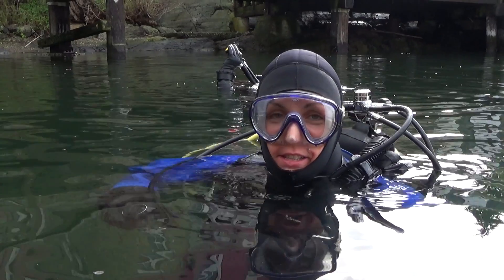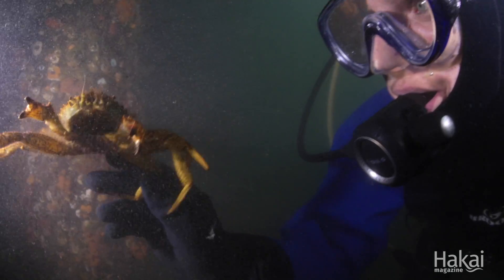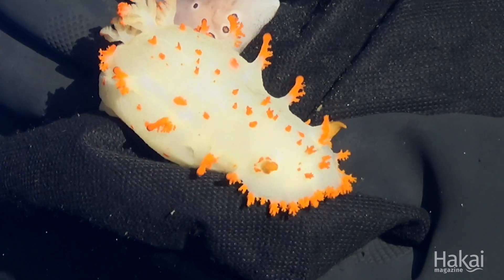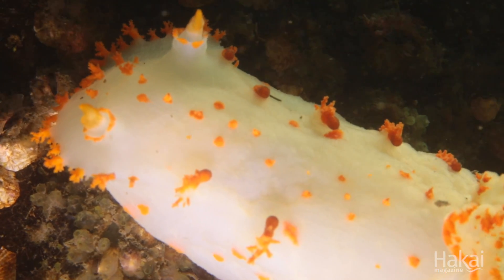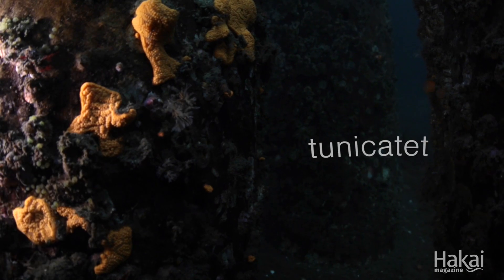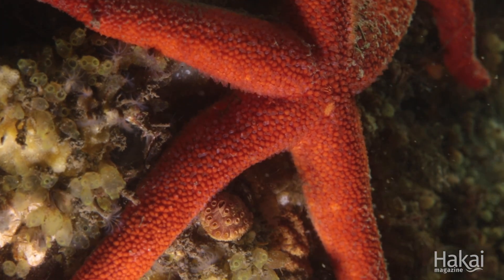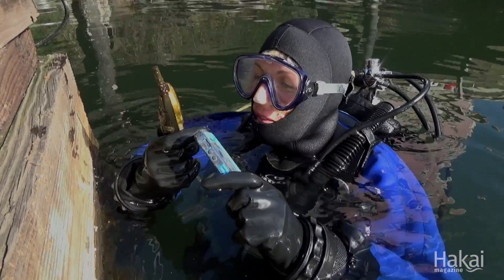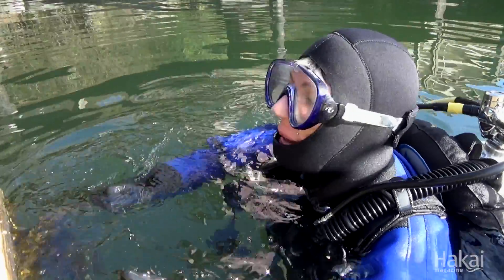Beneath the Surface of Our Harbor: Victoria, Canada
Curious about what lives beneath the water in Victoria’s Inner Harbour? We were, too. Take a dive with us off the coast of British Columbia.

When exploring the world’s coasts, we at Hakai Magazine thought the best place to start was in our own backyard. In this video, marine ecologist Jenn Burt and videographer Grant Callegari dive into the waters directly outside our harborside office in Victoria, British Columbia, to meet our subsurface neighbors. There are, surprisingly, many of them. Allow us to introduce some of our local nudibranchs, shrimp, and algae.